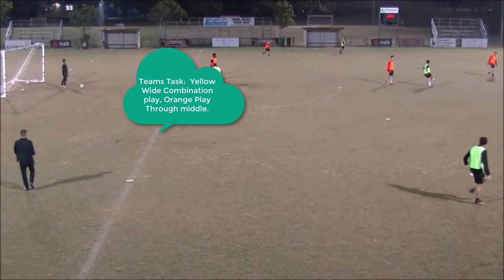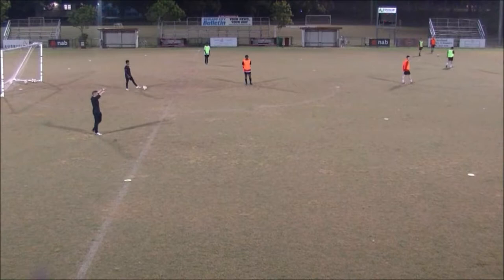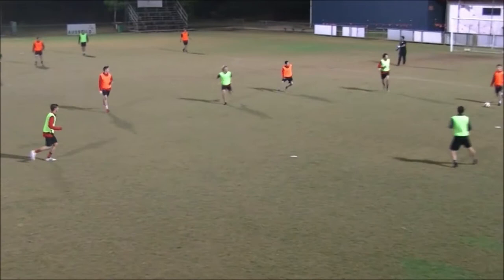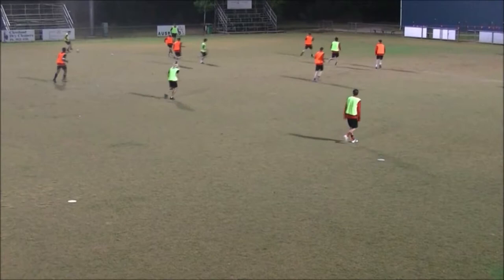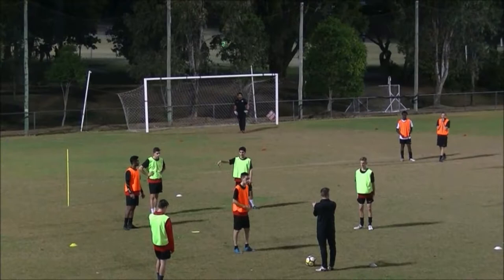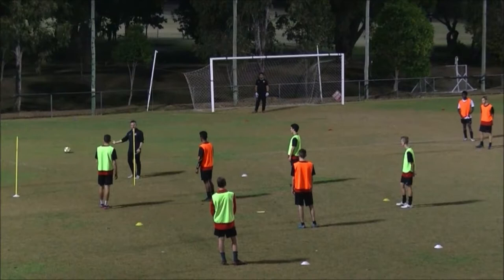Graham Fyfe 'A' License video 7/9/18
Creating and converting goalscoring opportunities through combination play in wide areas